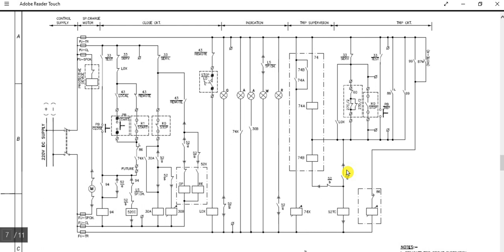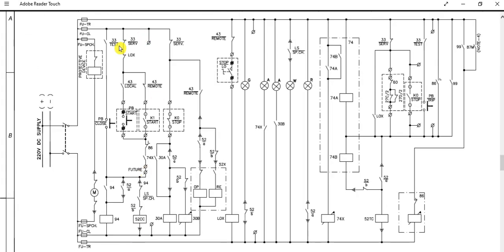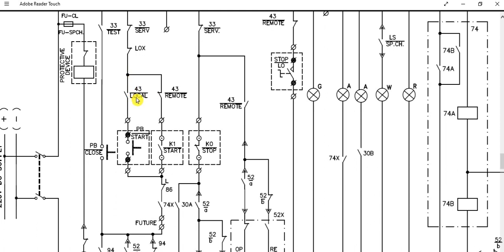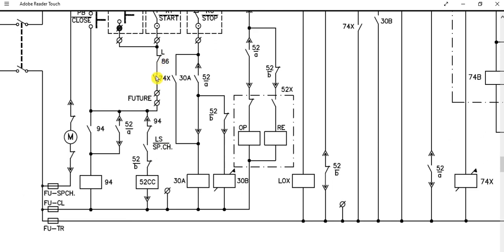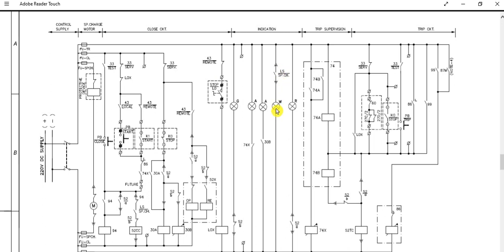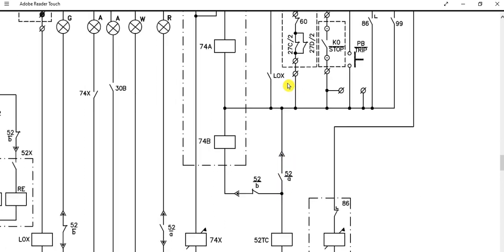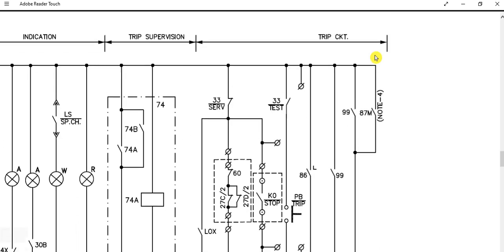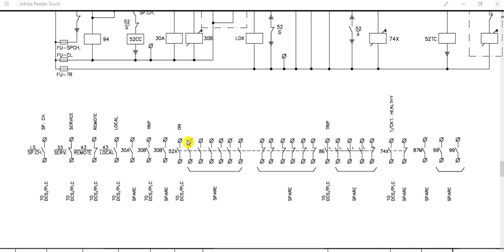Control Schematic Diagram for Motor Feeder